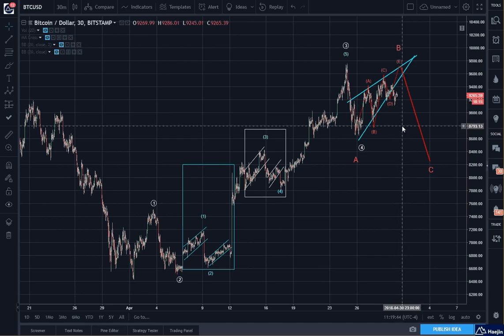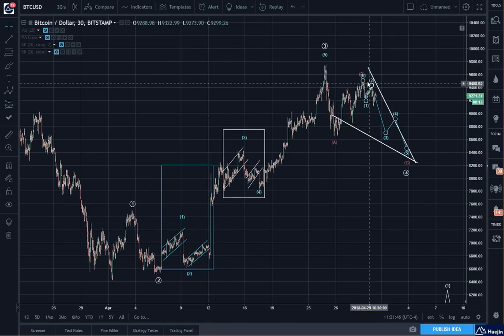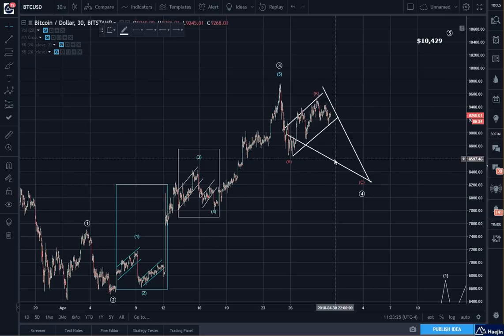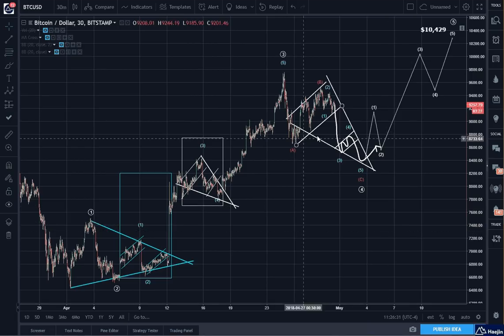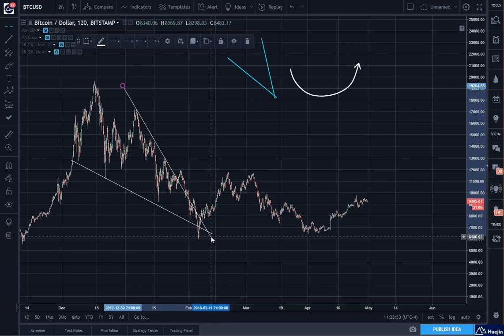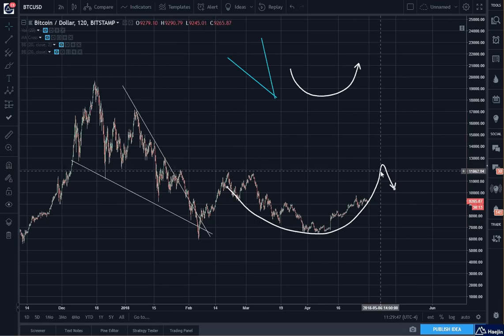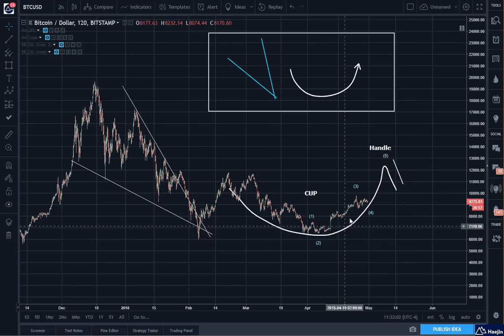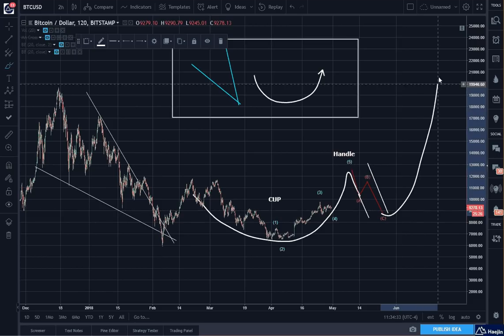Bitcoin (BTC) Morning: Haejin's Chart Ramblings